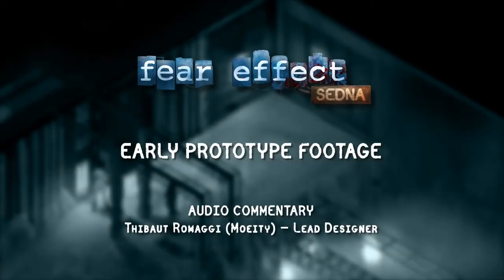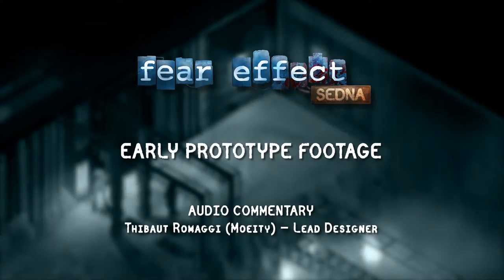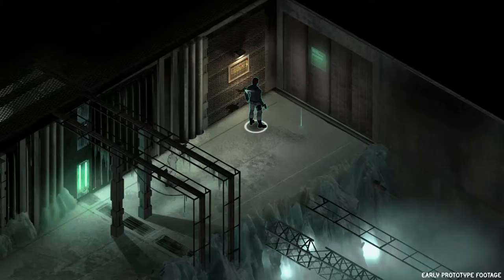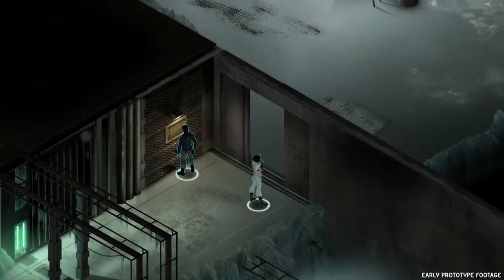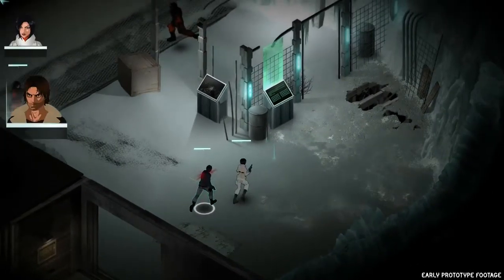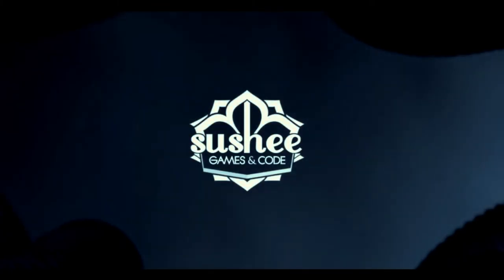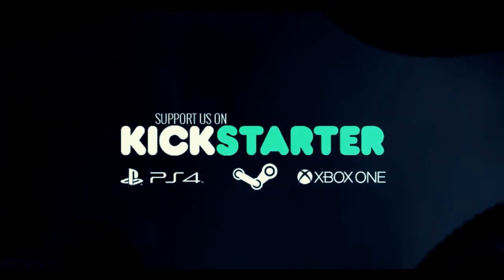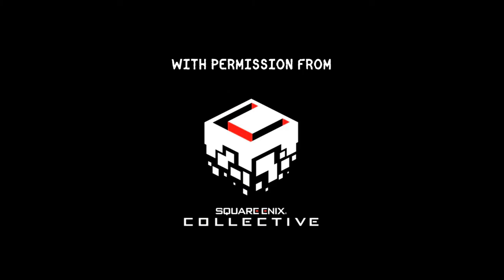Fear Effect Sedna - Gameplay footage